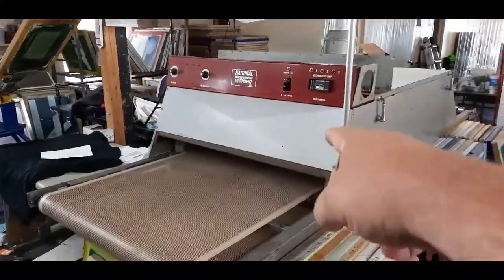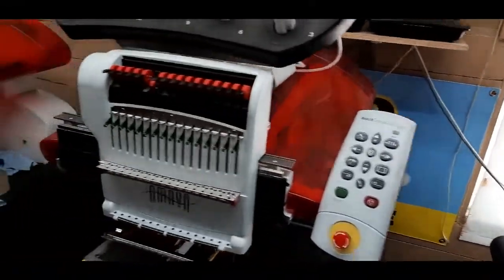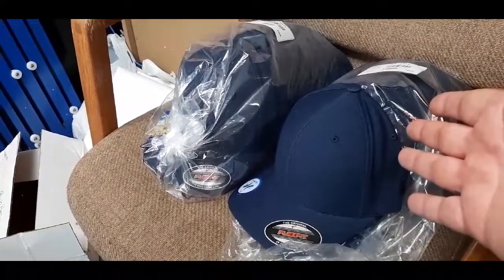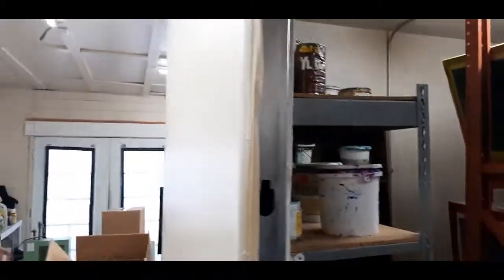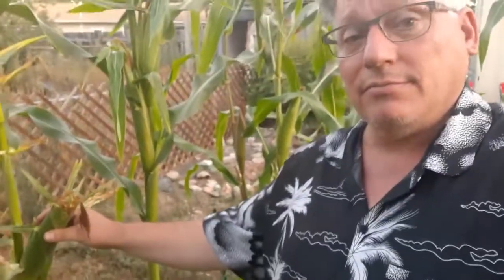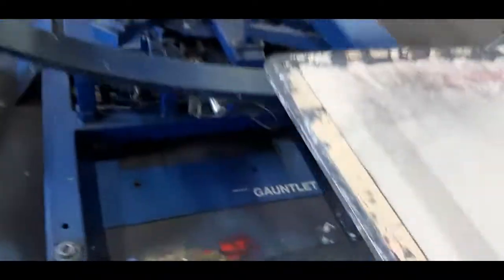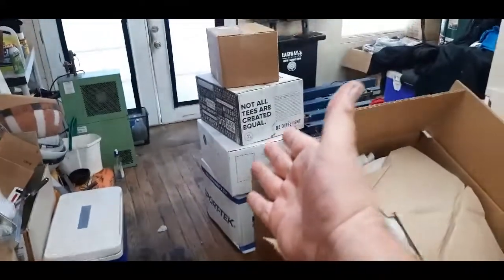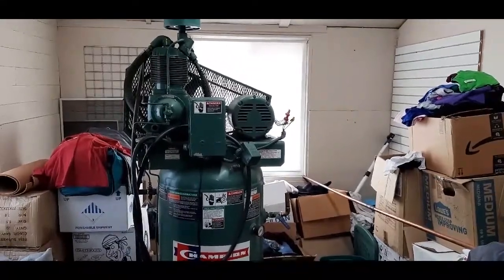Screenprinting, Embroidery, Signs! Just a normal day!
How a apparel business works!